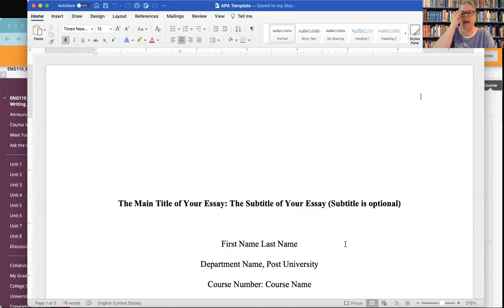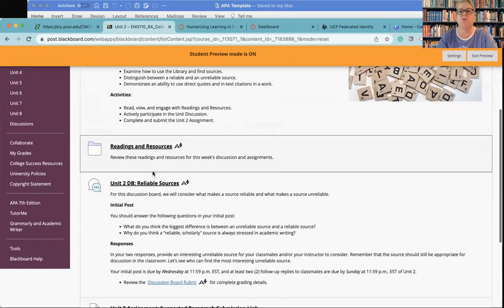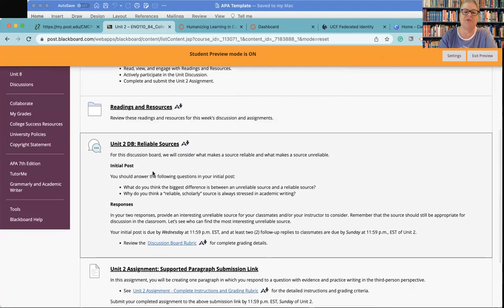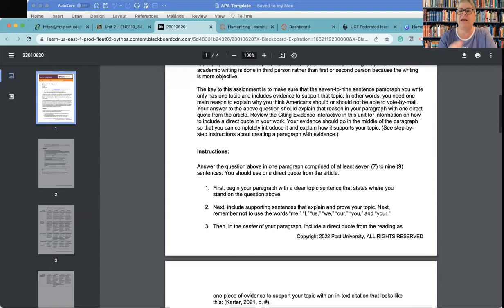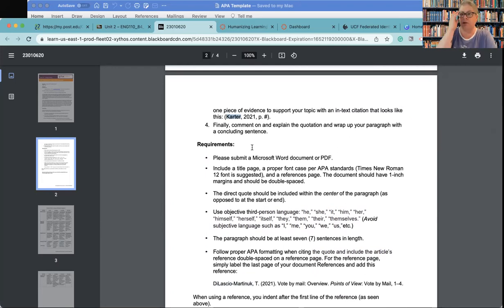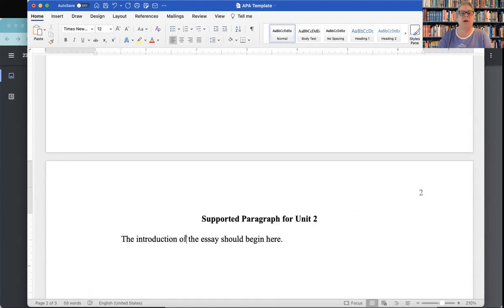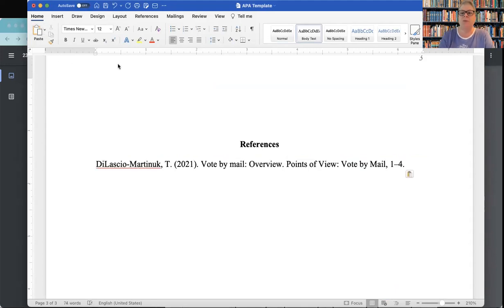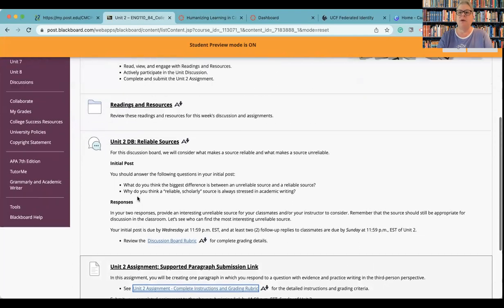ENG110 WW2 TRM6 2022